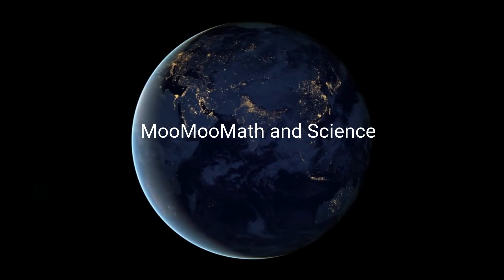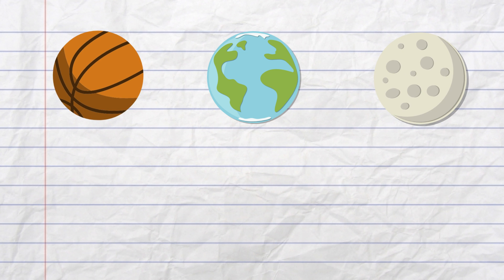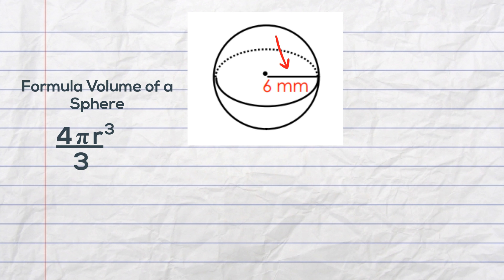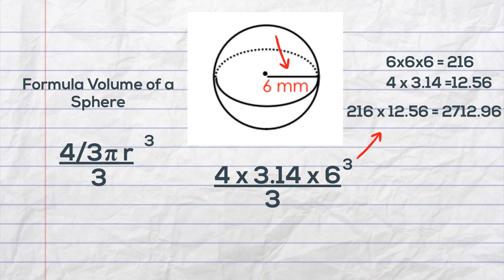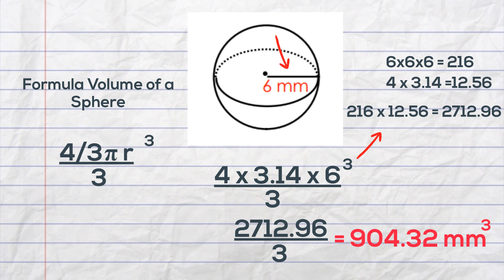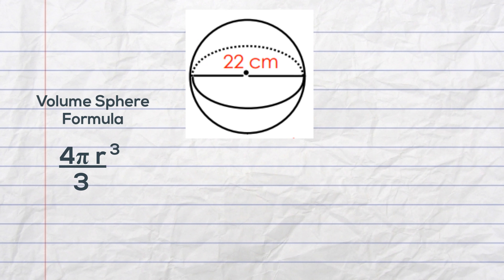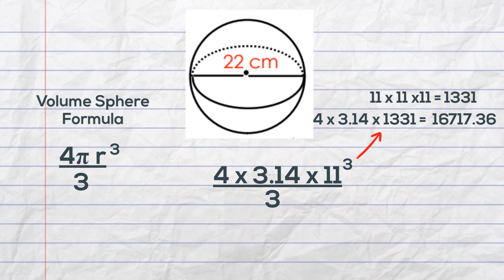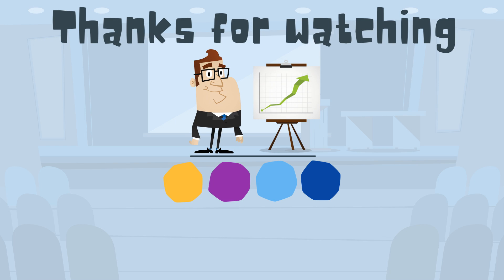Volume of a sphere formula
Volume of Geometric Shapes
How to use the volume sphere formula in order to calculate the volume.

The formula for the volume of a sphere is 4/3 pi times the radius squared.
The radius of a sphere is half of the diameter.
In this example, I use 3.14 for pi which is the ratio of circumference to the diameter of a circle.

In example two you will use diameter to calculate the volume.

Check out: Surface Area Sphere Demo. I show why the surface area of a sphere is equal to a 4 to 1 ratio to the surface area of the hemisphere of the sphere